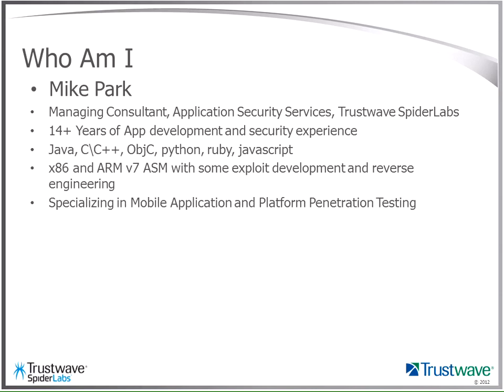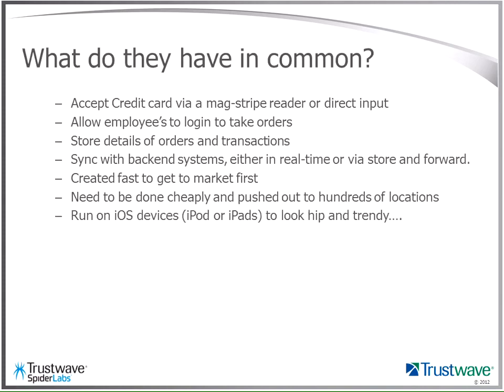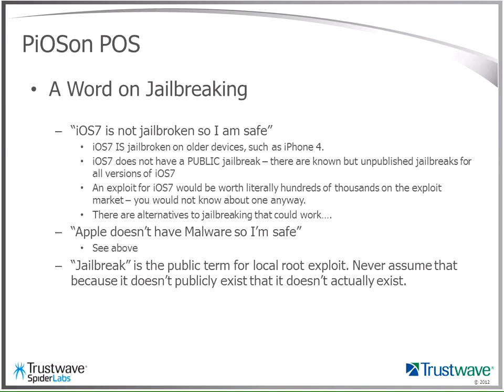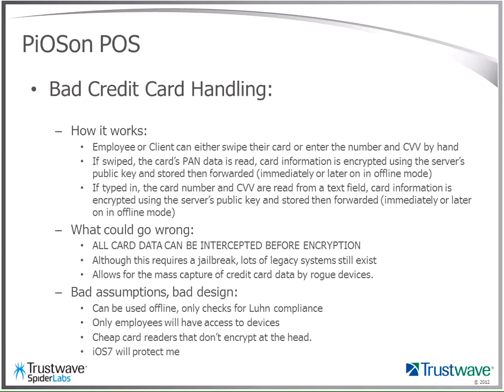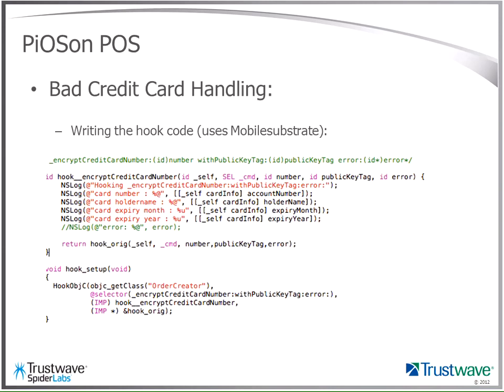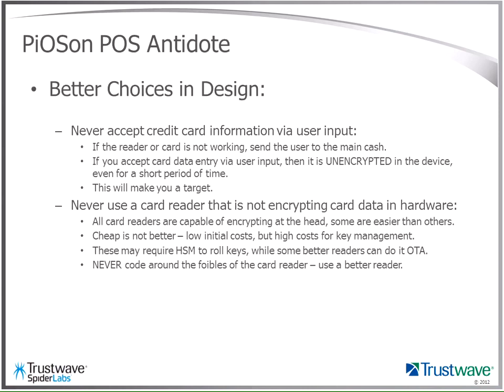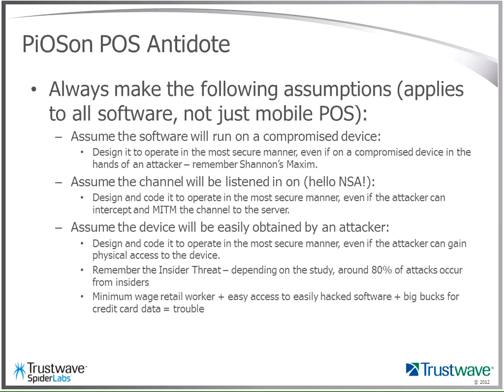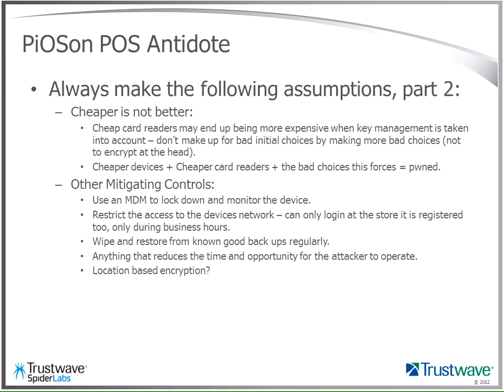PiOSoned POS A Case Study in iOS based Mobile Point of Sale gone wrong Mike Park